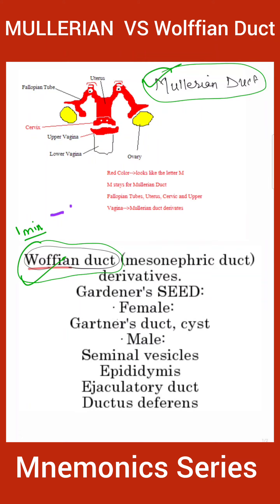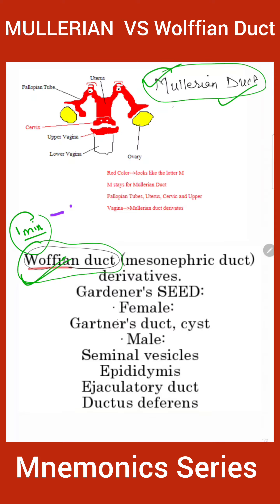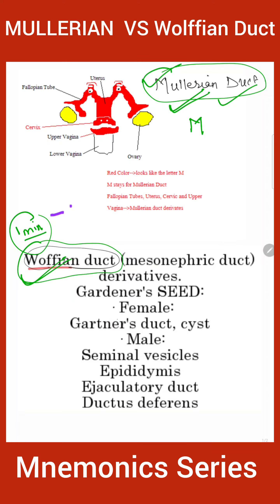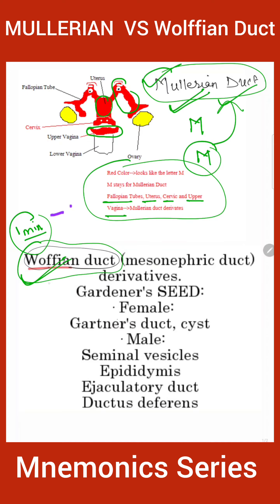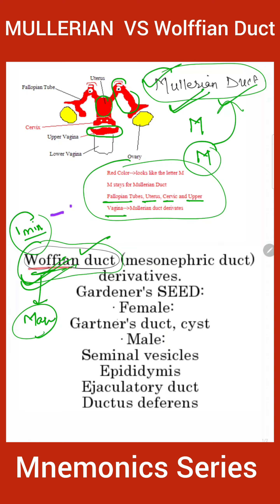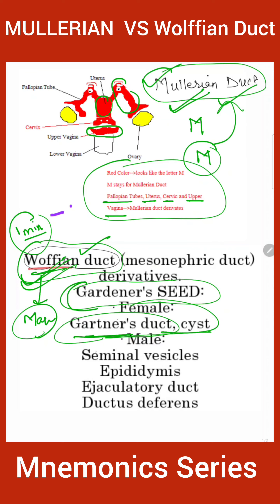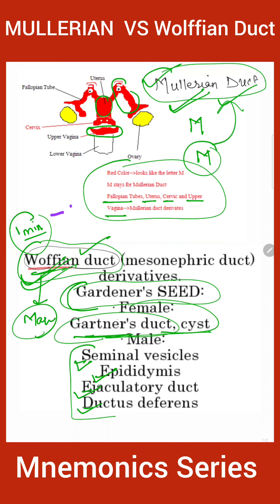Mullerian Duct Vs Wolffian Duct Mnemonic | Mullerian Duct Anomaly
Mullerian Duct Vs Wolffian Duct Mnemonic | Mullerian Duct Anomaly | Wolffian Duct Anomaly